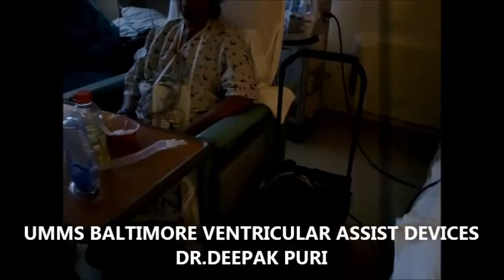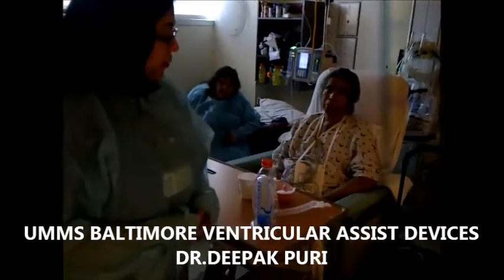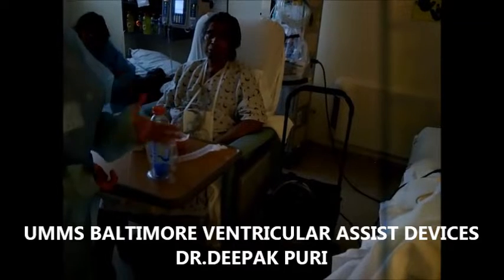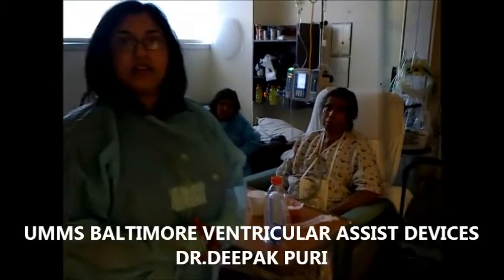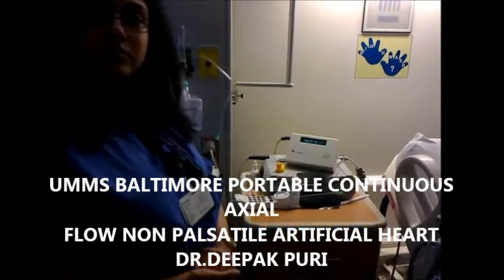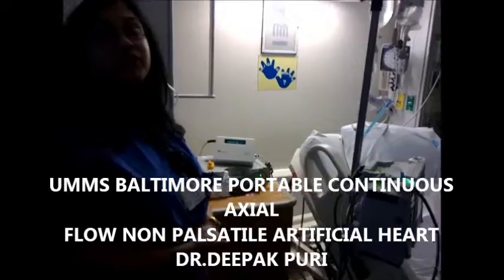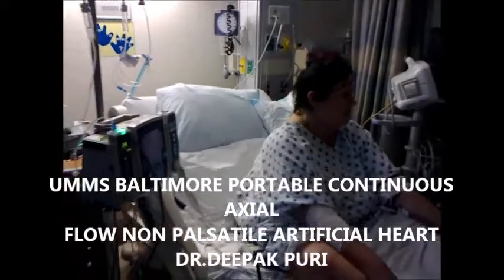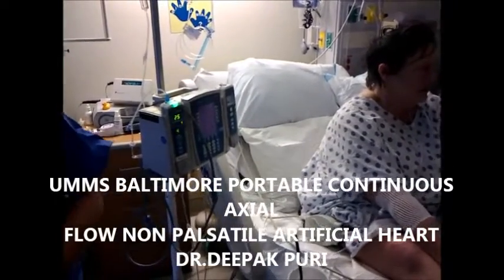DR, DEEPAK PURI -MANAGEMENT OF END STAGE HEART FAILURE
Surgical Management of End Stage Heart Failure involves lots of cost and most of the patients in need for Heart Transplant are unable to get donor heart . LVAD/Artificial heart are options which are not available everywhere and ivolve high cost. In UMMS Baltimore it was pleasure to see heart failure patients implantated with these devices living with their family for years and cost being covered by Medical Insurance .